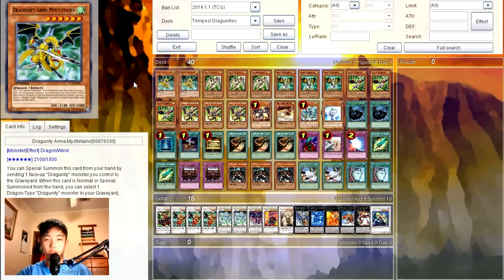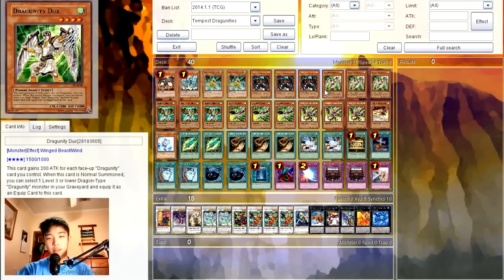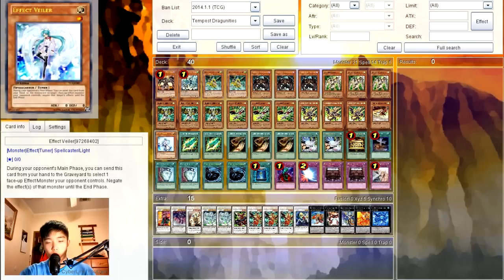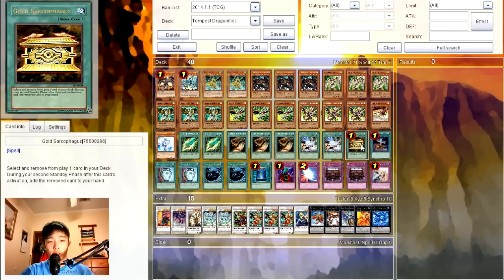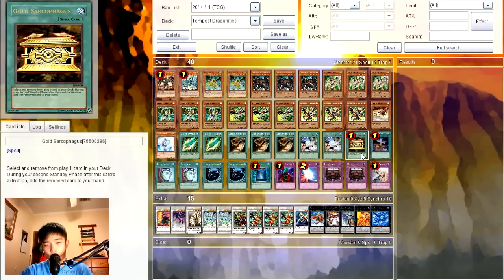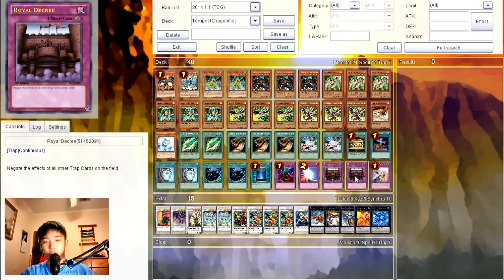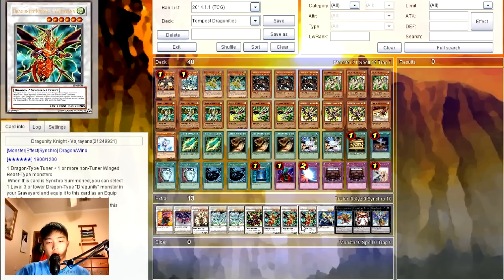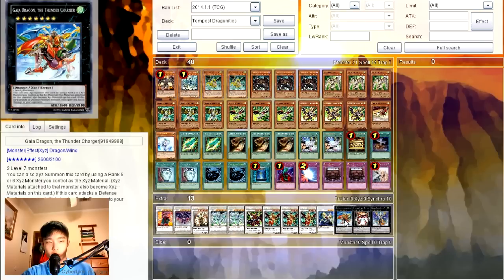Dragunities Deck Profile January 2014 Format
YOU HAVE COME TO THE RIGHT PLACE! :D

►Other People HERE◄